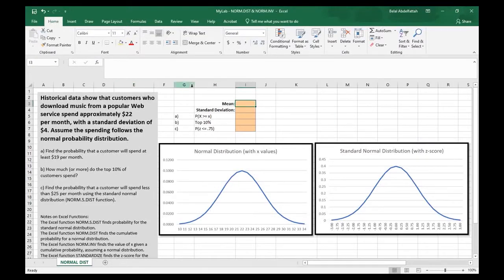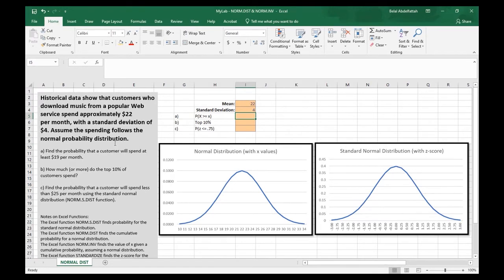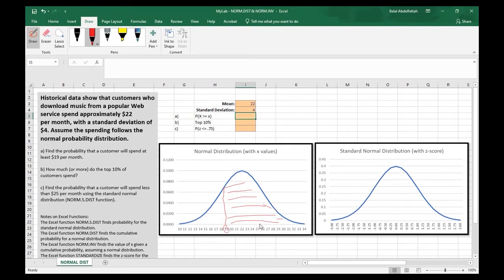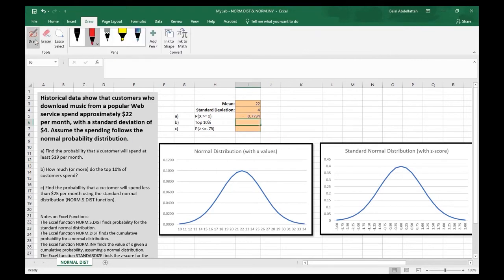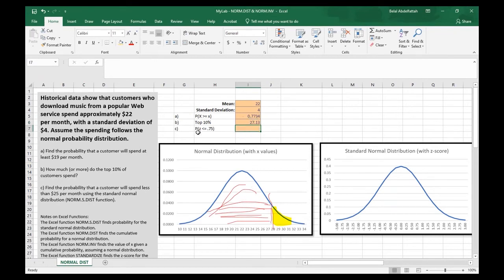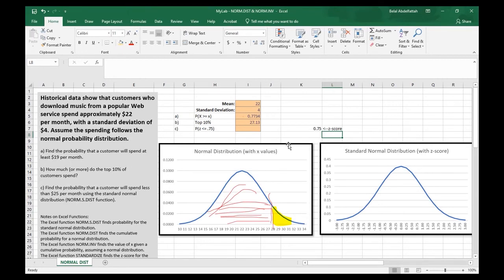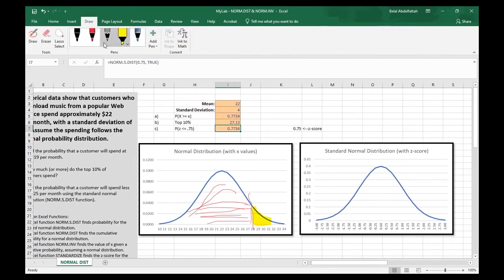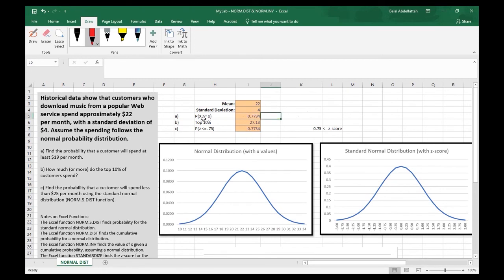Normal Distribution - MyLab Examples